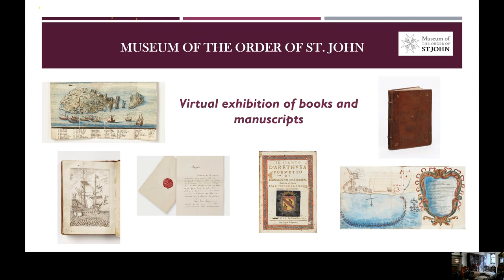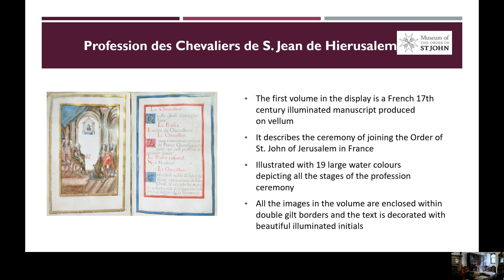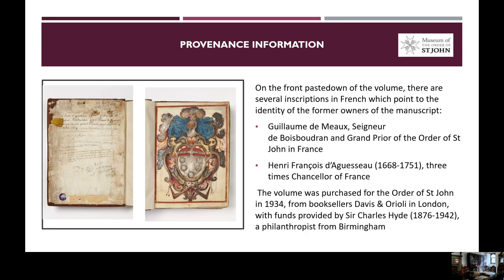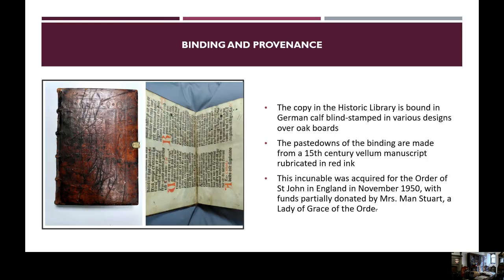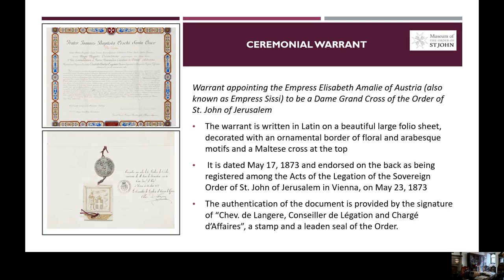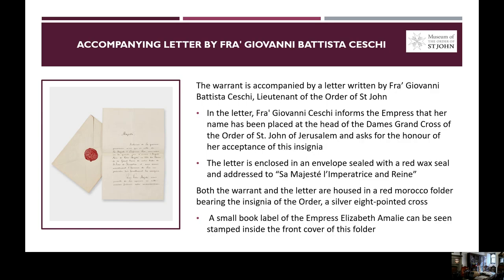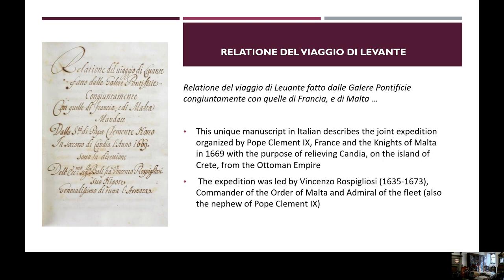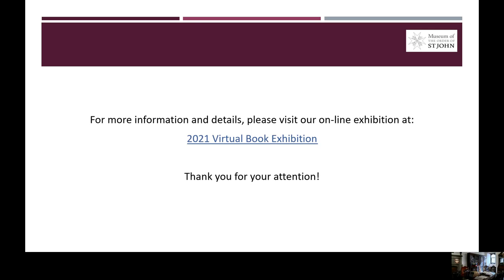Library exhibition tour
The collections of the Museum of the Order of St John include a little known, but internationally significant and fascinating collection of early printed books and bound manuscripts. Thanks to a donation from a generous Museum supporter, a cataloguing project began in autumn 2019.

The Project Librarian, having been immersed in the surprising texts and rare publications for several months, selected some of her favourite items to showcase in an online exhibition. Here she gives you a video tour.